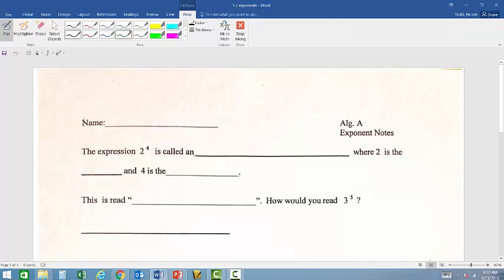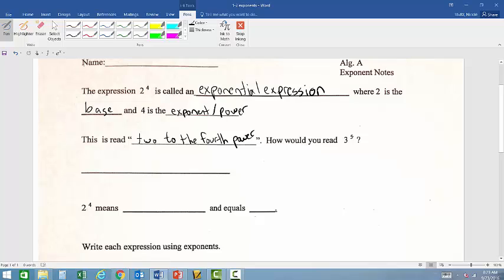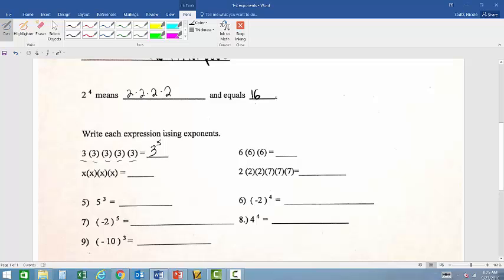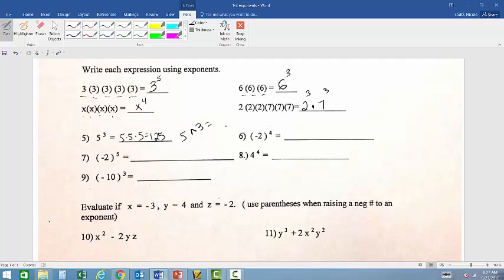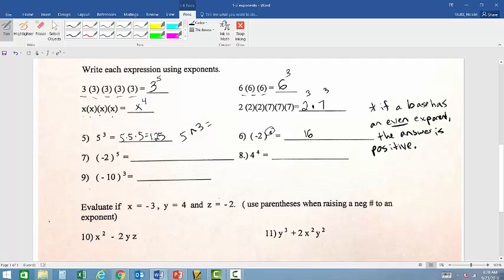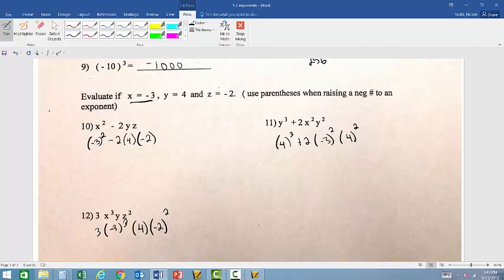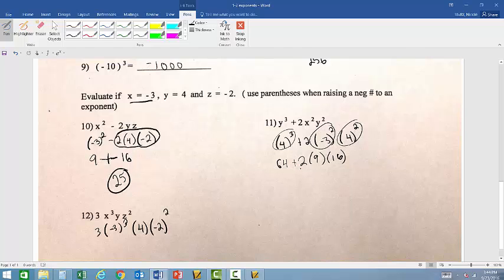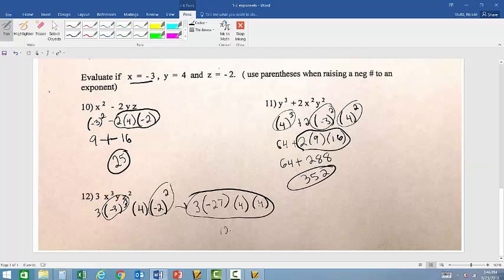1 2 exponents lesson